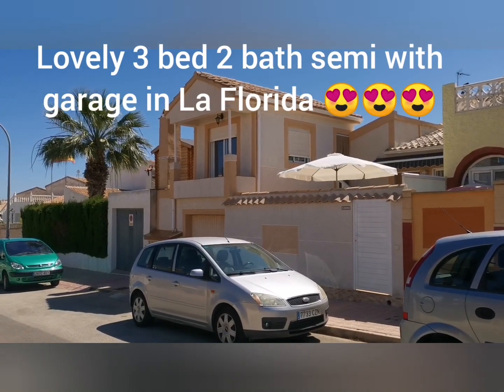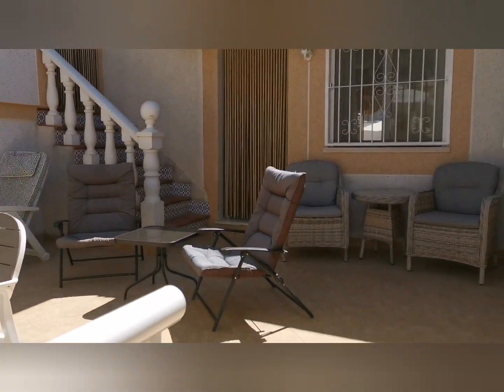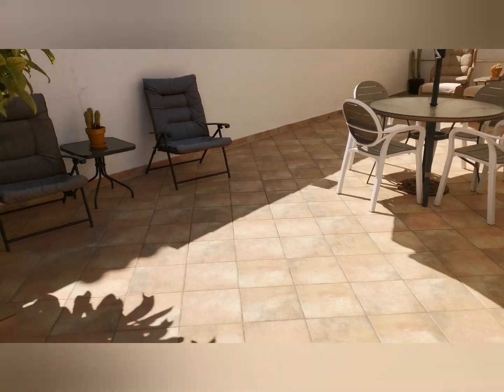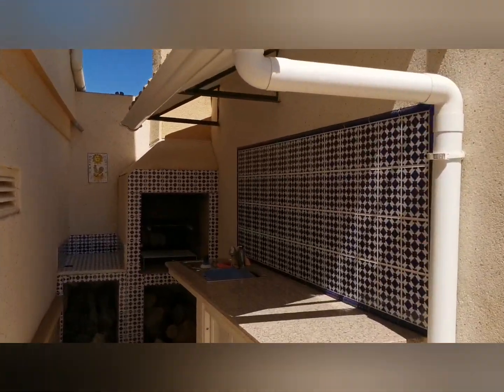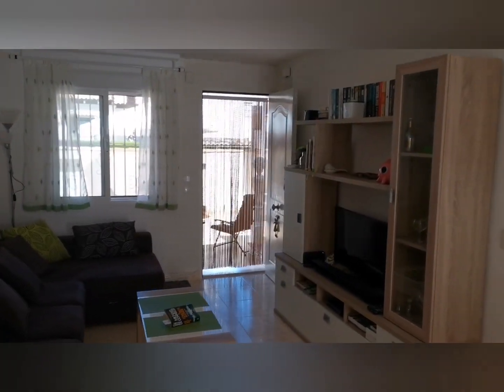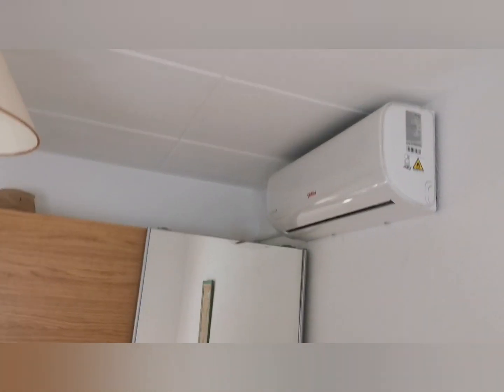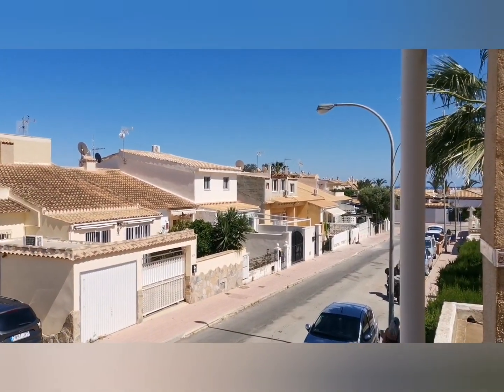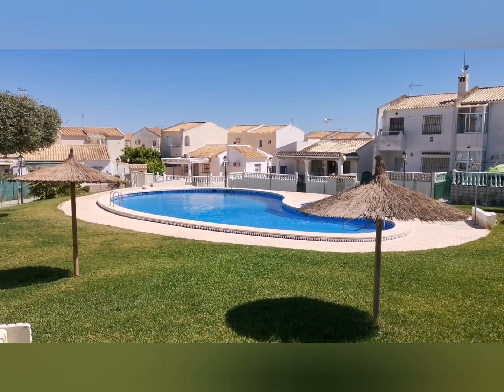SOLD 159,000€ great listing, 3 bed 2 bath semi, garage, pool, La Florida 😍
LilyPad Properties Spain are pleased to offer you this property on the popular Orihuela Costa on the Costa Blanca, For more information you can email me on or message me on watts app 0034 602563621